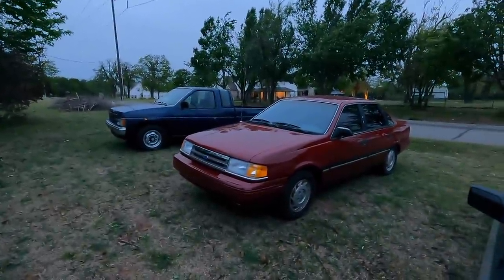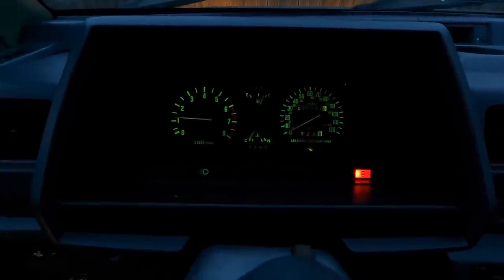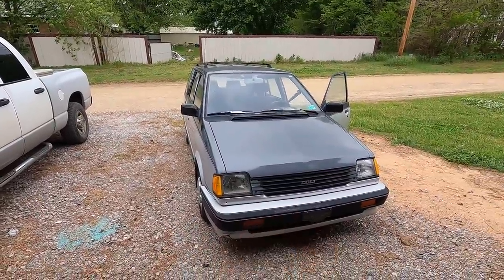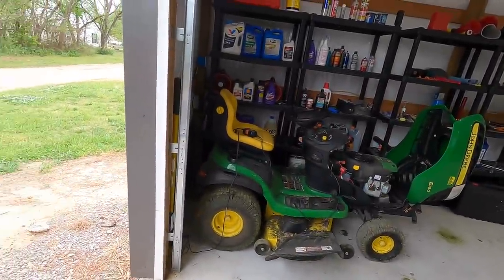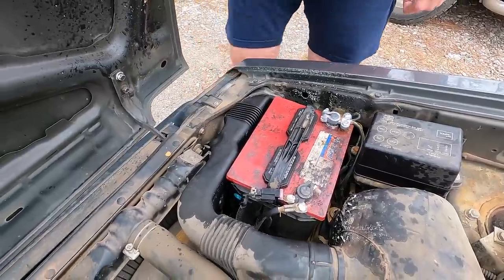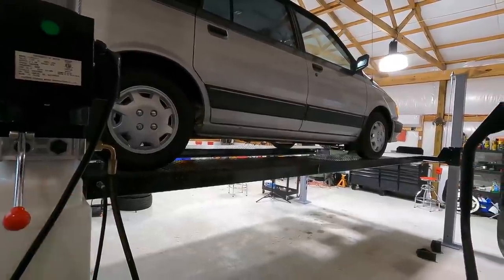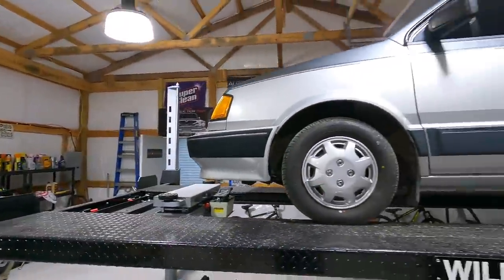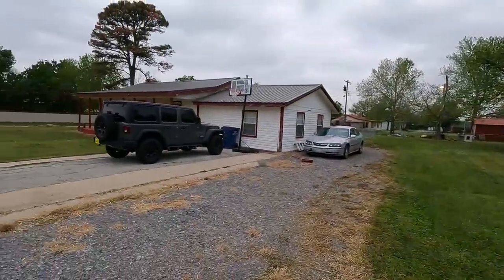Lifting the 1991 Plymouth Colt at AAR HQ #1